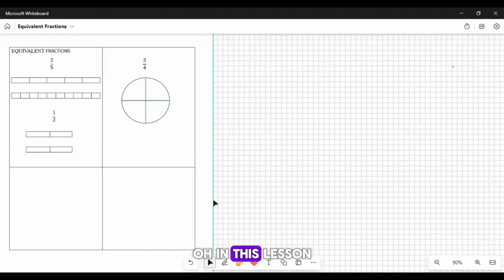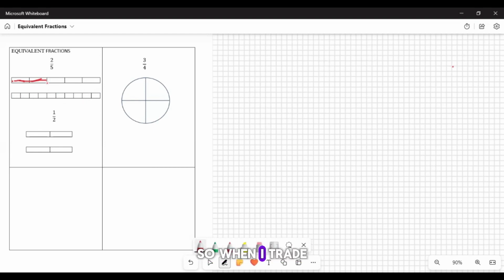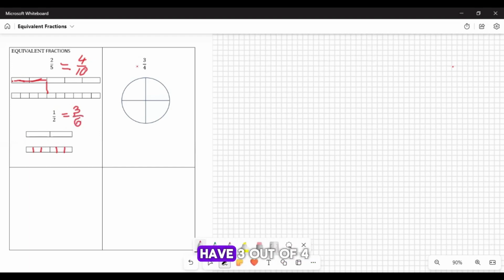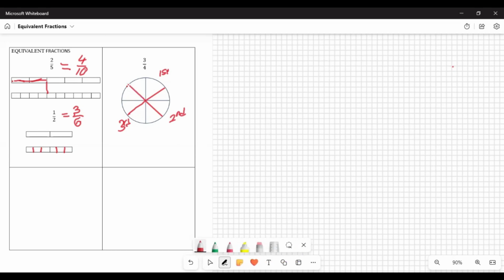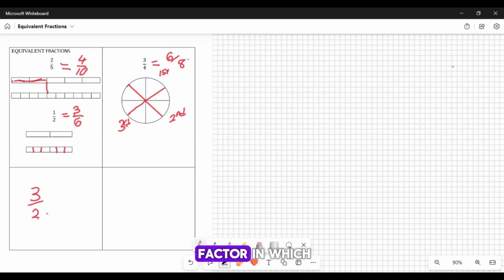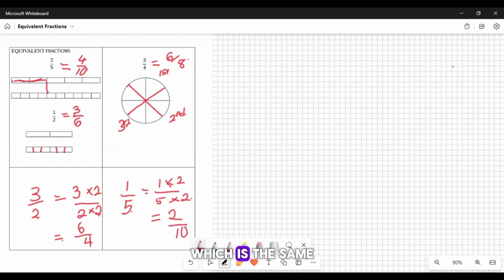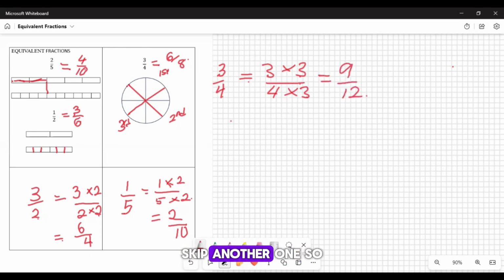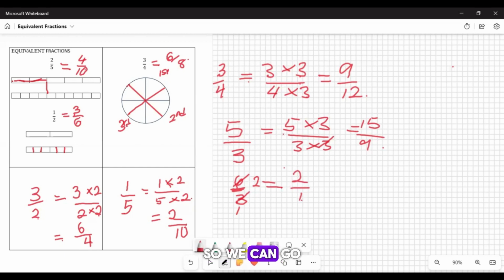3. Equivalent Fractions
Welcome back to Smile Through Maths! 🌟 In the third video of our Fractions series, we're diving into equivalent fractions.

🔍 What You’ll Learn:

Definition: Understand what equivalent fractions are.

Finding Equivalents: Learn how to find equivalent fractions easily.

Visual Examples: See clear, visual examples to make the concept stick.

By the end of this video, you'll be able to identify and create equivalent fractions with ease. Next up: addition and subtraction of fractions! 🍏✨